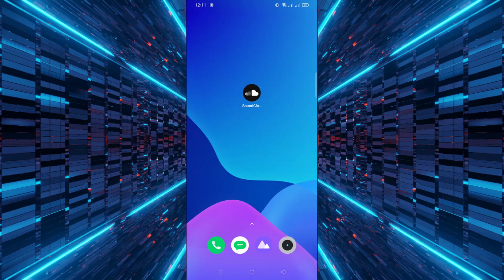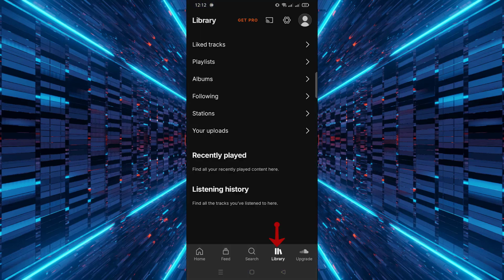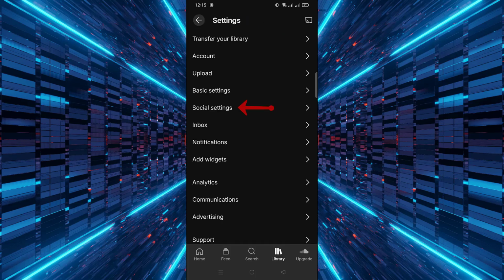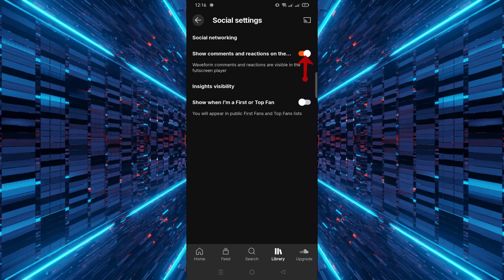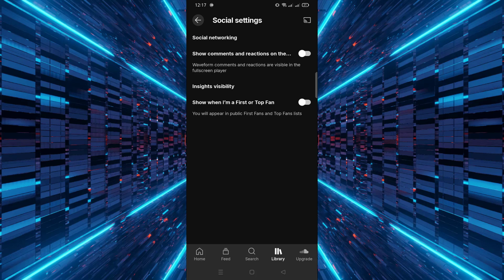Want No Comments on SoundCloud? Here’s the Easy Fix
Learn how to turn off comments and reactions on the SoundCloud app for Android. 🎧

This tutorial will help you enjoy your music without distractions in the fullscreen player. 🚫🗨️

SoundCloud settings, disable comments, hide reactions, Android app tutorial. 📱

Step-by-step guide to customize your SoundCloud listening experience easily. ✅

No more interruptions while streaming your favorite tracks on SoundCloud. 🎶